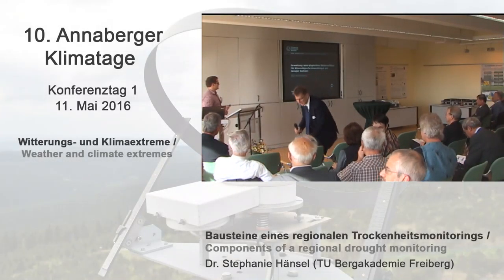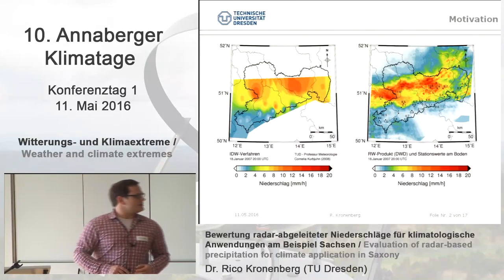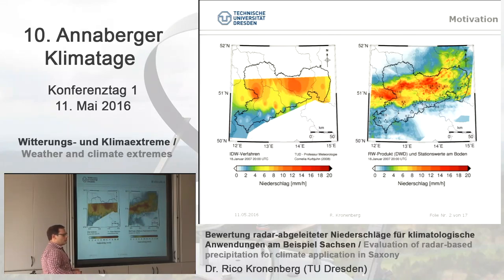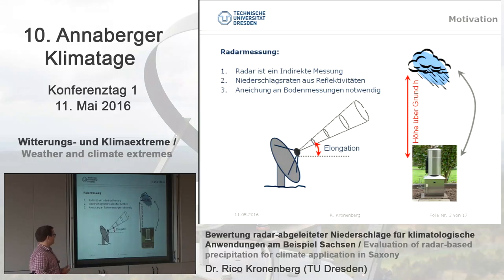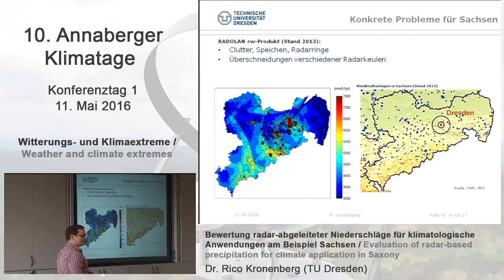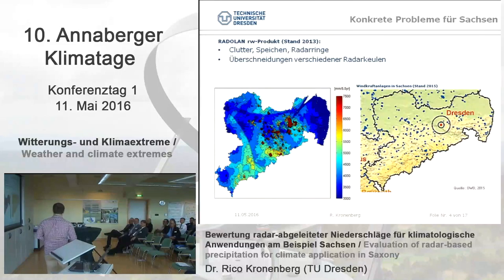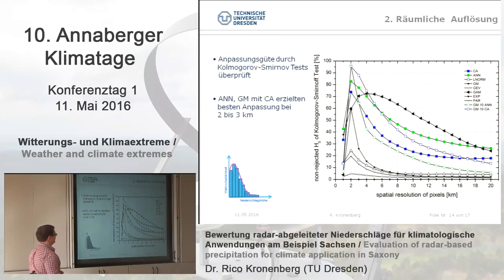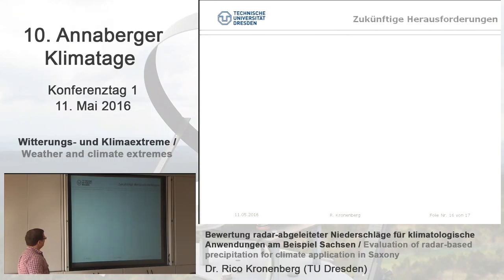Rico Kronenberg (TU Dresden) - 10th Annaberg Climate Days 2016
Speaker: Dr. Rico Kronenberg, Technische Universität Dresden

Topic: Evalution of radar-based precipitation for climate application in Saxony.